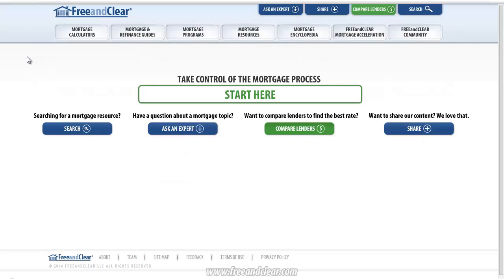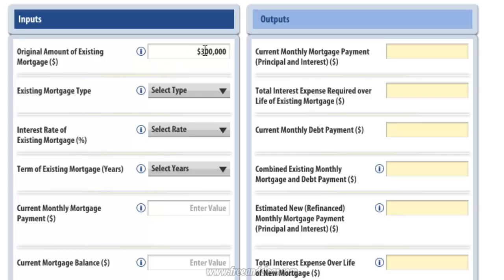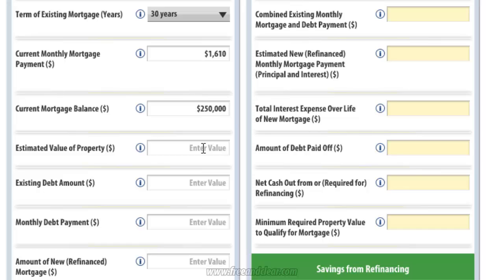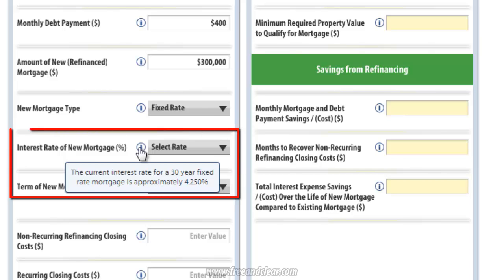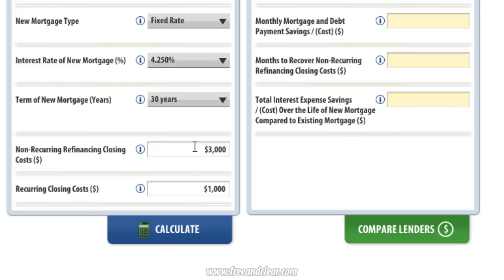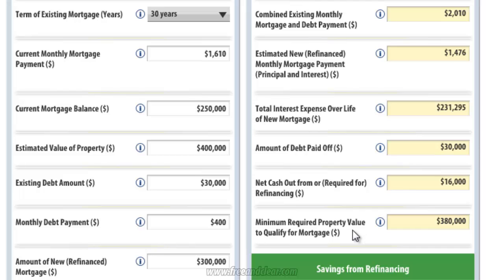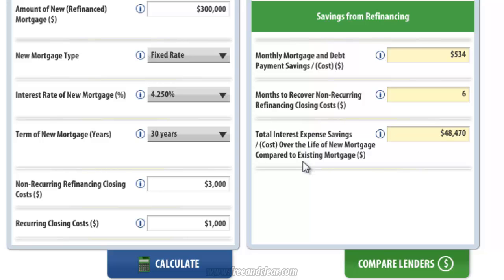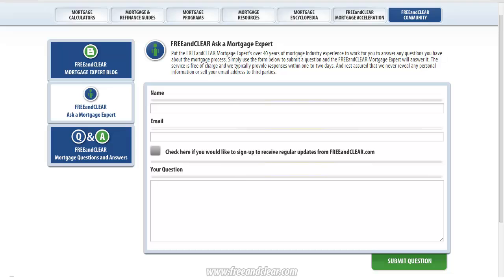Debt Consolidation Refinance Calculator Video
Detailed explanation of the FREEandCLEAR.com Debt Consolidation Refinance Calculator which allows you to to determine if it makes sense for you to consolidate existing debt by refinancing your mortgage.   Our debt consolidation refinance calculator enables you to compare the cost of your combined existing monthly mortgage payment and debt payment to a new, refinanced mortgage payment.  The calculator allows you to understand if you have enough equity in your property to refinance your existing mortgage, pay-off your high interest debt, such as a credit card loan, and potentially take cash out from refinancing.  Visit FREEandCLEAR.com to learn more and to master the mortgage process. to learn more and to master the mortgage process.